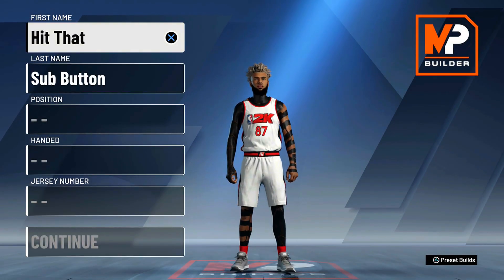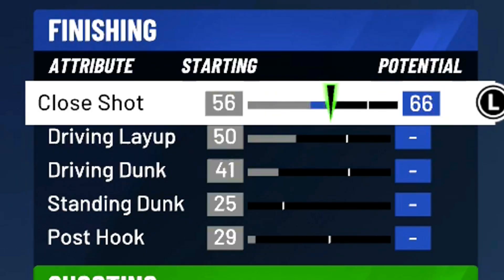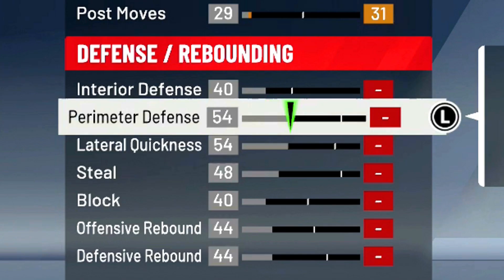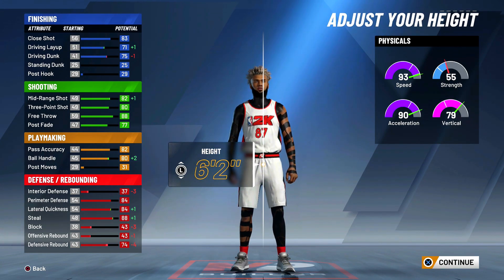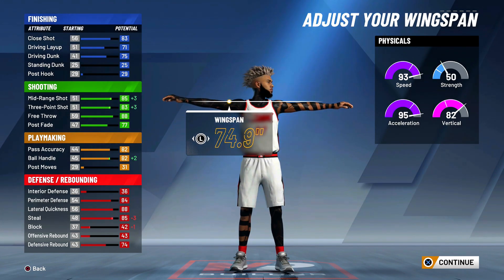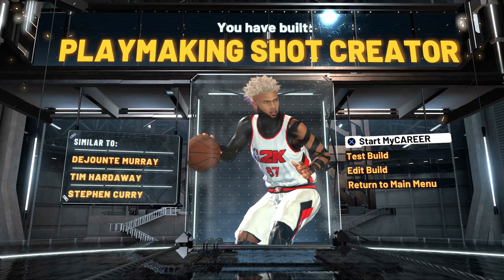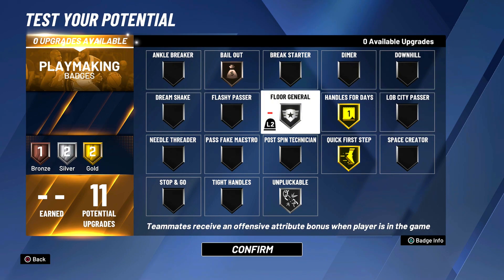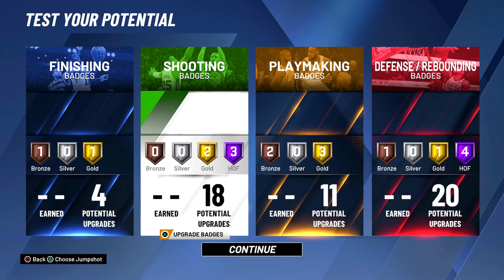BEST PLAYMAKING SHOT CREATOR BUILD WITH HOF DEFENSE IN NBA 2K20. BEST DEMIGOD BUILD IN 2K20.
I show off the best playmaking shot creator build in NBA 2K20. This is easily one of the best builds in 2K20. This is no ordinary playmaking shot creator, this is a play shot with hall of fame defensive badges. This best playmaking shot creator build is made with the sharpshooting and defensive pie chart. This playmaking shot creator is one of the best builds for park and stage in NBA 2K20. This play shot is one of the most comp builds in 2K20 this year. This playmaking shot creator is a great build to iso with and also an amazing build to use screens with. This play shot has hall of fame defensive badges and it can still momentum crossover and quickstop at 99 overall. This playmaking shot creator gets 4 finishing badges, 18 shooting badges, 11 playmaking badges, and 20 defensive badges in NBA 2K20. Have a great rest of your day!

Upload Schedule: (EST) Wednesdays 5:00 PM, Saturdays 2:00 PM

Drop any video ideas you have in the comment section down below I respond to all of you.